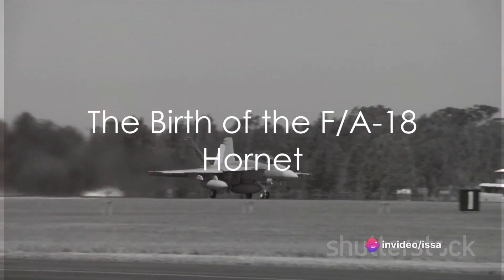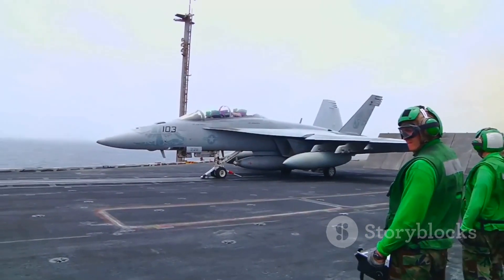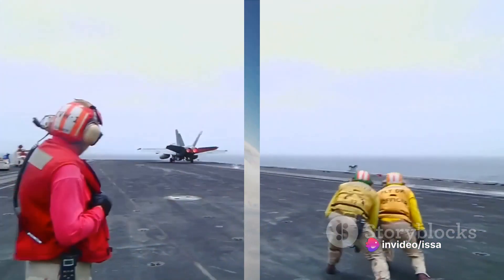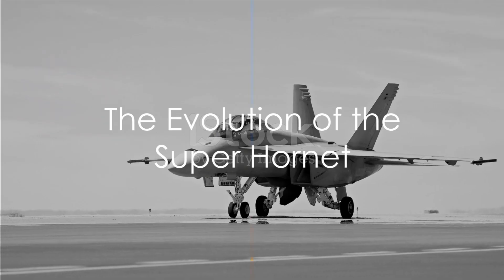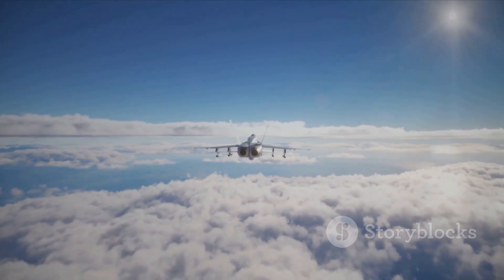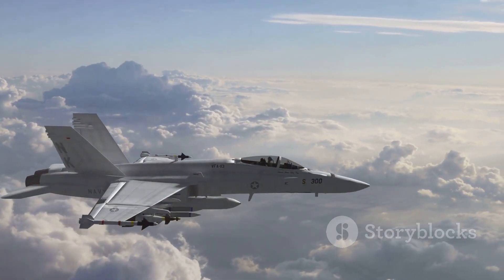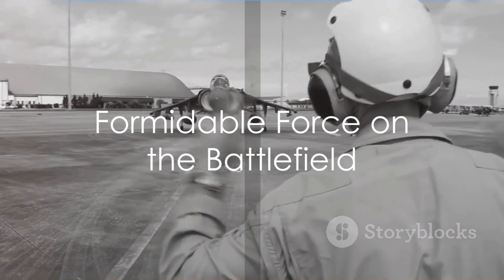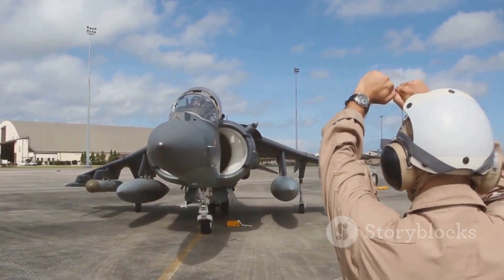F/A 18 Super Hornet: A Fighter's Tale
In this video, join us as we delve into the fascinating world of the American F/A-18 Super Hornet fighter jet! We will explore its rich history, advanced features, and formidable combat power.

From its inception to its vital role in modern air warfare, we uncover the evolution and significance of this iconic aircraft.

Don't miss out on this deep dive into the capabilities and technology behind the F/A-18 Super Hornet.

OUTLINE:

00:00:00 The Birth of the F/A-18 Hornet
00:00:19 The Need for an Upgrade
00:00:38 The Evolution of the Super Hornet
00:00:56 Revolutionary Features
00:01:21 Formidable Force on the Battlefield
00:01:44 The Super Hornet's Legacy